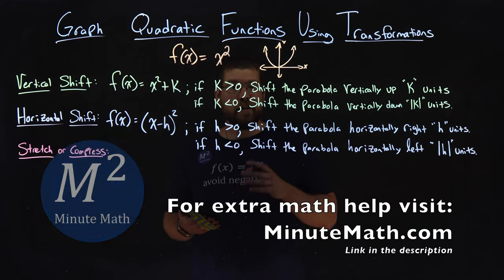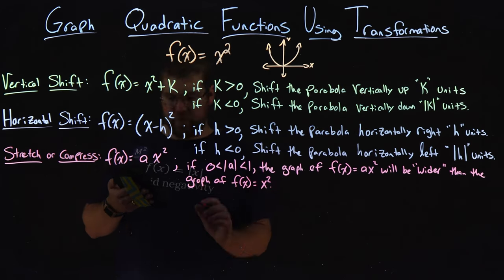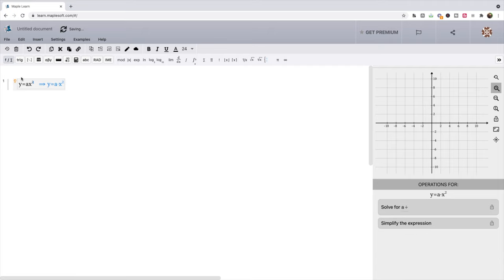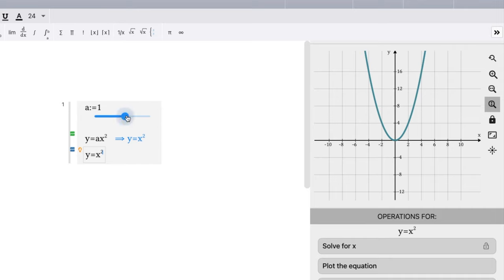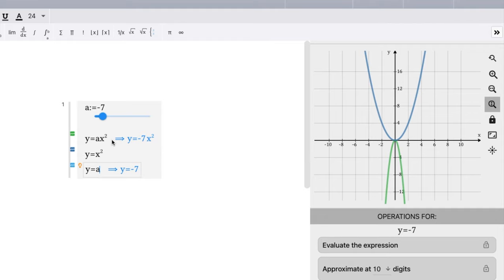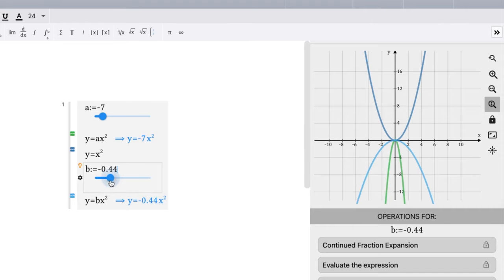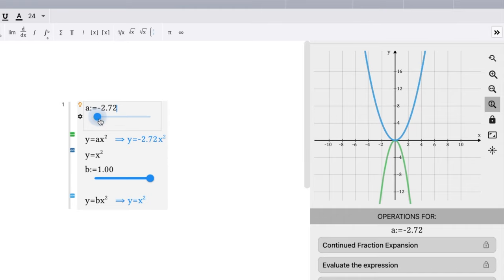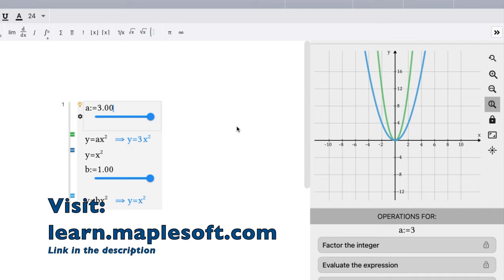How to graph a stretch or compression of a quadratic function | f(x)=ax^2 | Minute Math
In this video we cover how to graph a stretch or compression of a quadratic function. This is an important step in graphing transformations of quadratic functions and is useful when learning how to graph a quadratic function.

Amazon Store Front: How we make our videos, Recommended Educational Resources, Etc.:

Marecek, L., & Mathis, A. H. (2020). Graph Quadratic Functions Using Transformations. In Intermediate Algebra 2e. OpenStax.